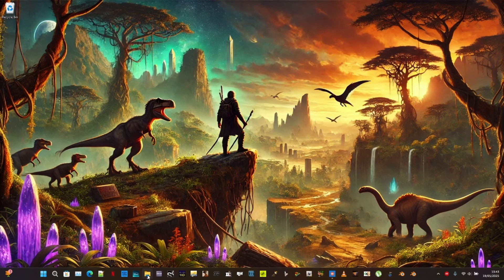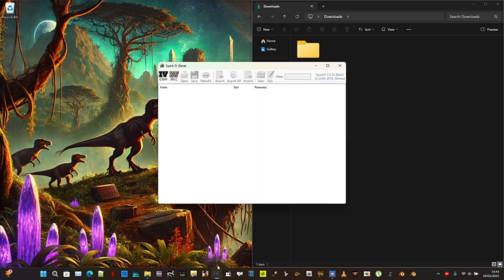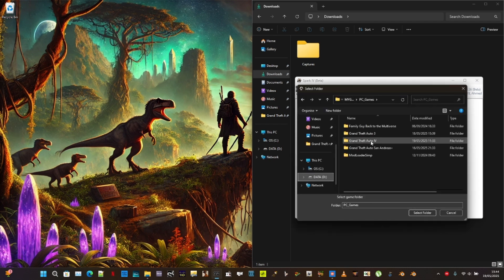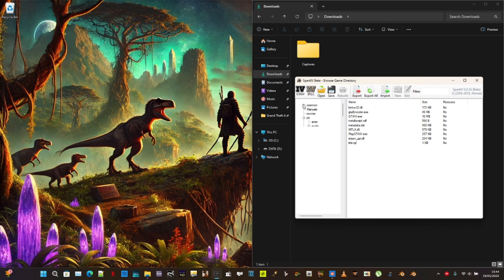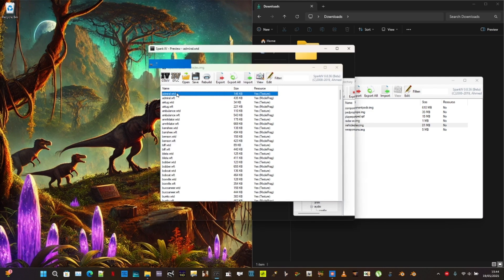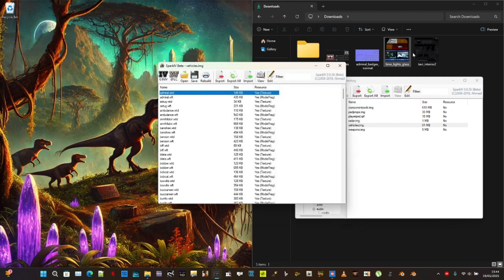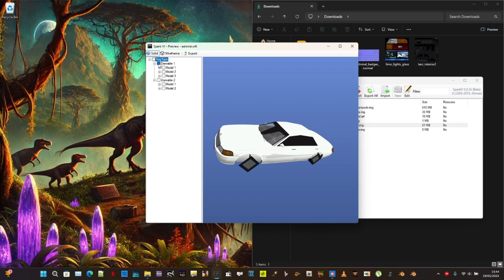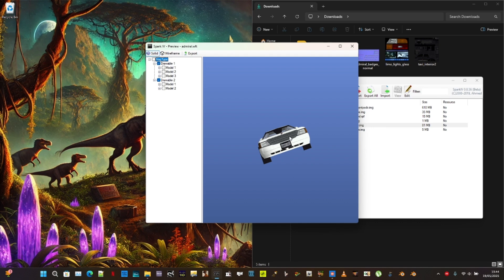Master GTA Import GTA 4 Vehicles Blender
Note once model is imported select model got edit model select all and Separate by loose parts

Blender Releases
download 4.1 version from here